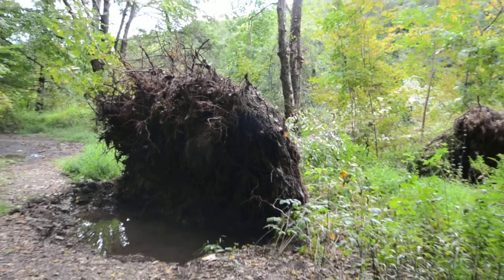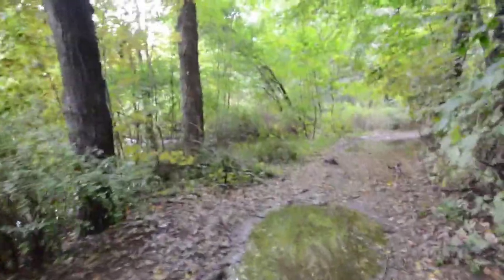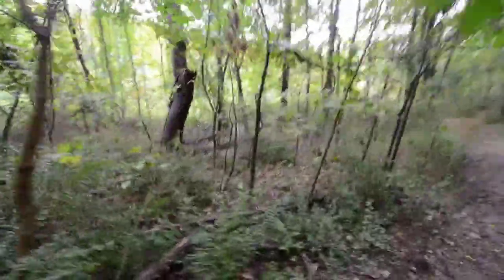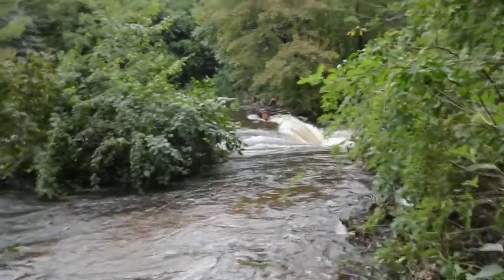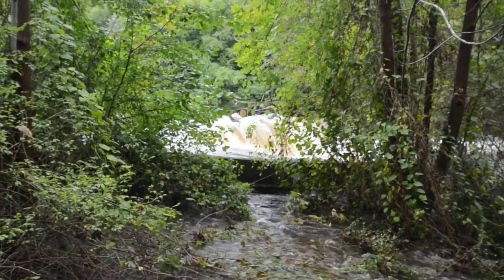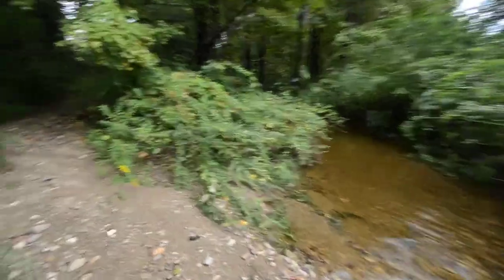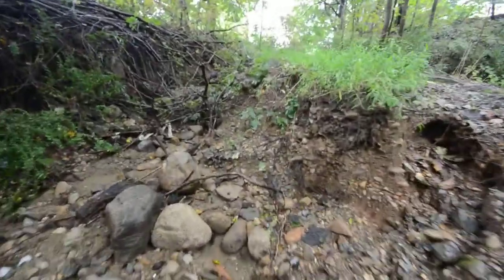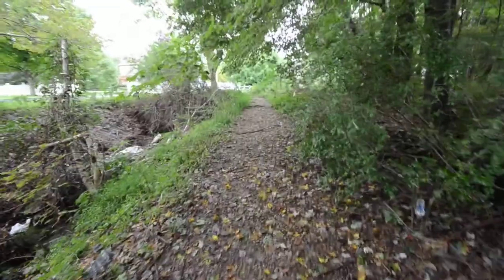Thursday 9/8/11: Post-Katia torrential rains coverage Jefferson Twp, NJ, Oak Ridge Lake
And yet, nearly a week and a half after Irene dumped over a foot of water in my area, Katia took advantage and kicked us while New Jerseyans were down...thankfully not so much in my area.

This video is shot the afternoon after it rained hard overnight and most of the morning of Thursday, September 8, 2011. I'll be going back in a few days when I can once again cross the dam to provide further coverage.

Thanks!